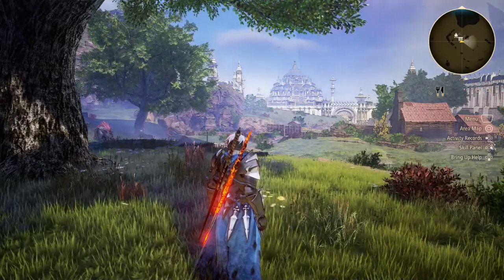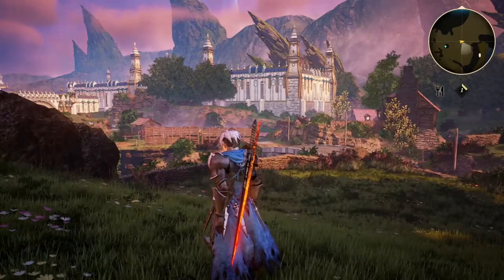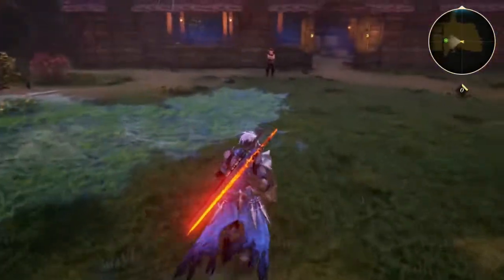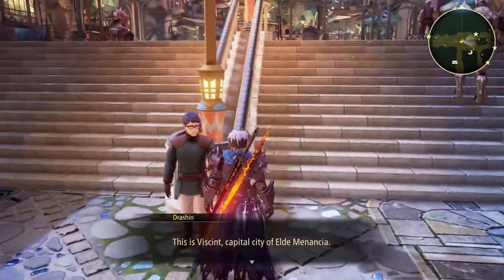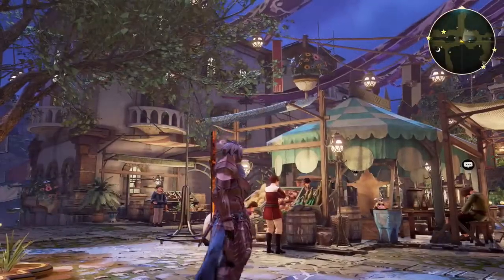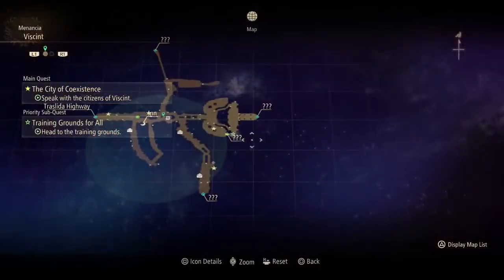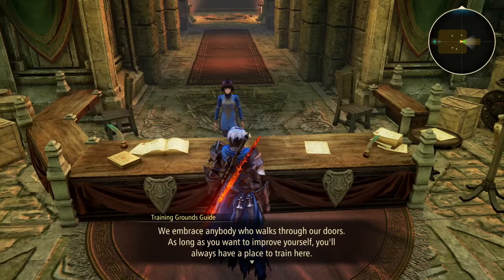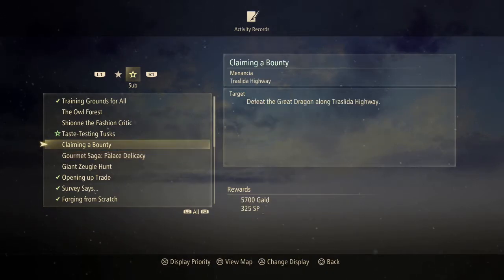Tales of Arise: BLIND Playthrough Part 23 - The Beautiful City Of Viscint.